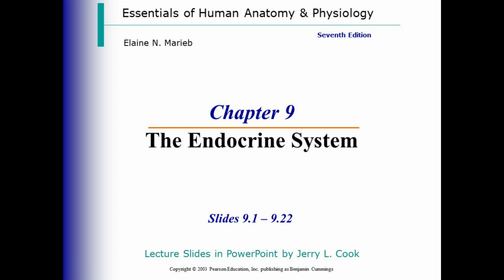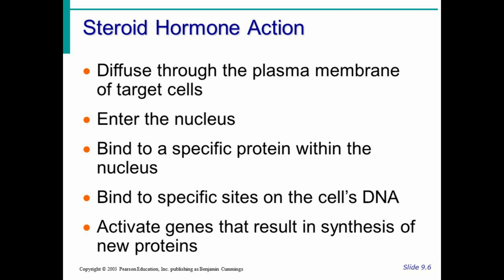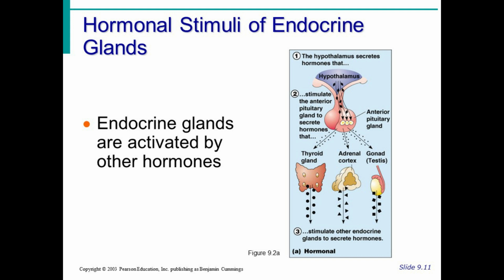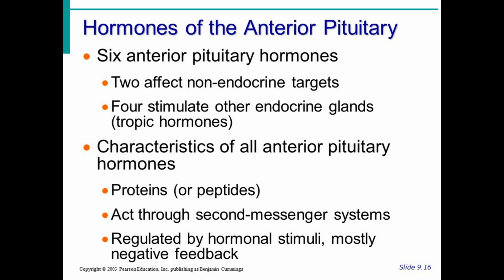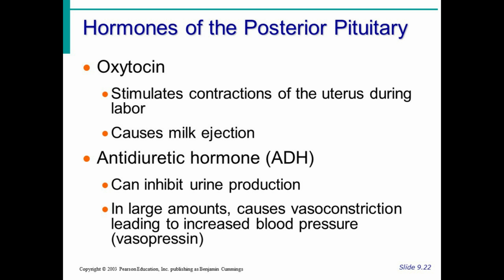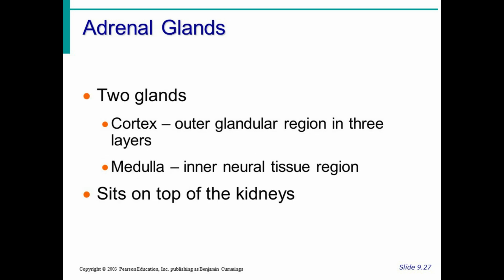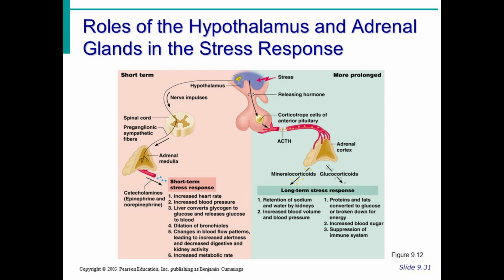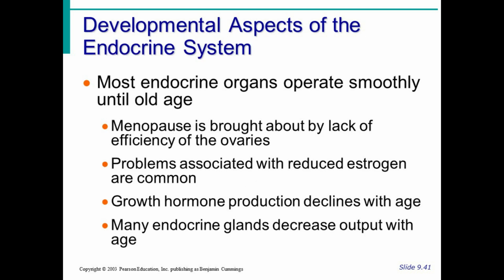ENDOCRINE SYSTEM CRASH COURSE LECTURE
The endocrine system is the collection of glands that produce hormones that regulate metabolism, growth and development, tissue function, sexual function, reproduction, sleep, and mood, among other things. (livescience.com)

A short course for students learning endocrine system, hormones and its mechanism in the human body.